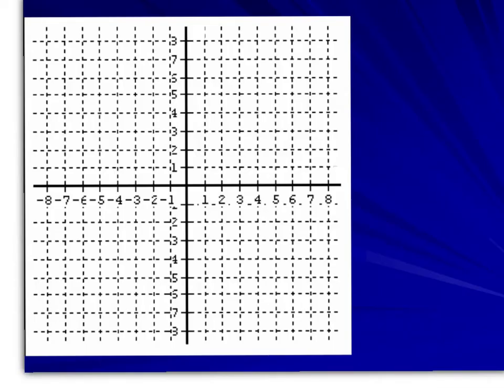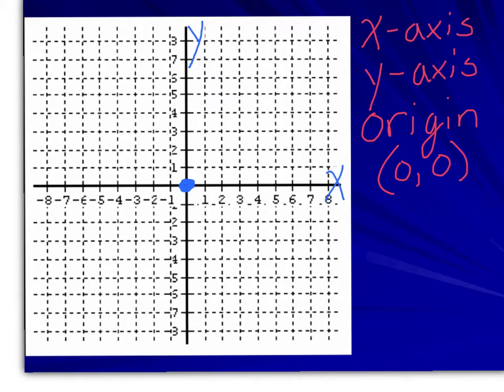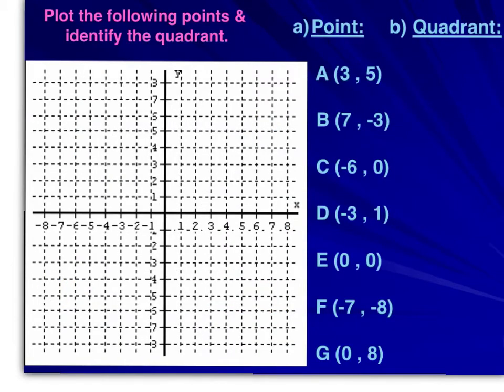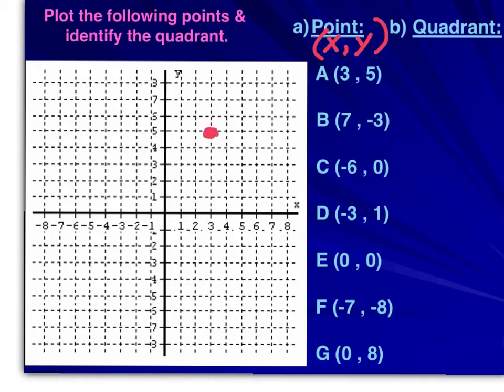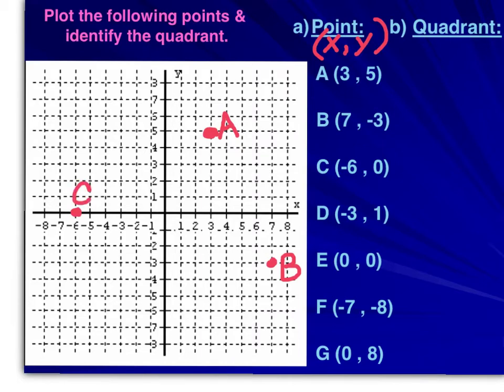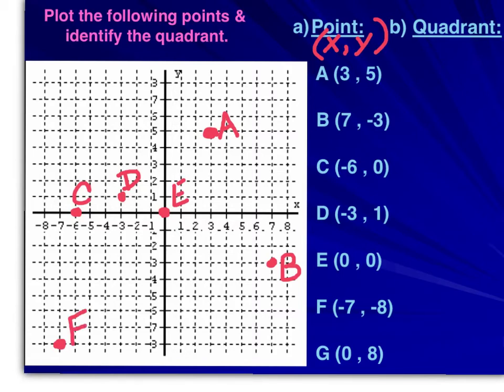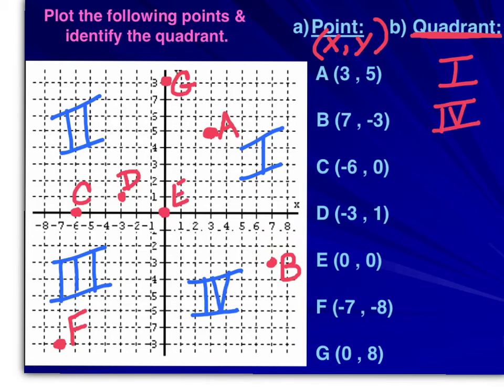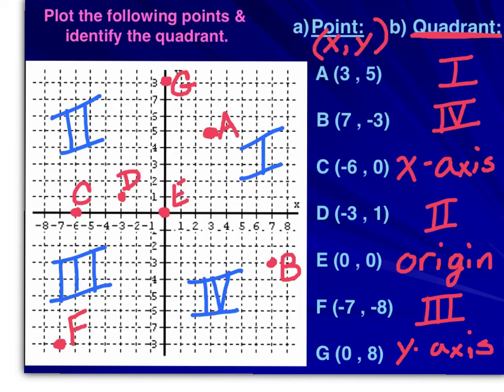Coordinate Plane Intro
Coordinate Plane Intro Notes